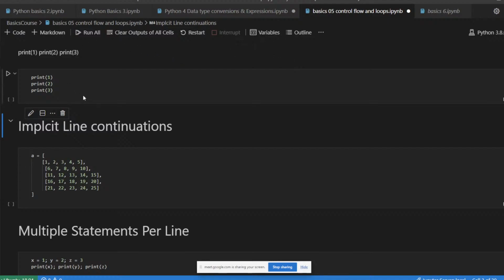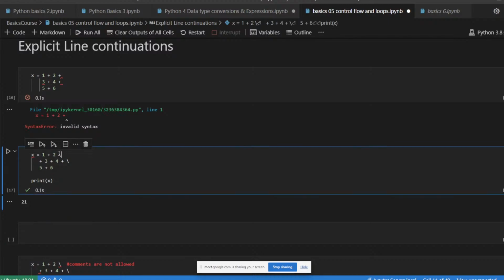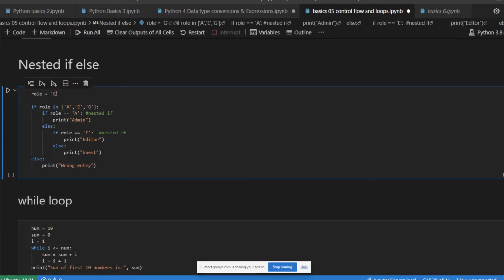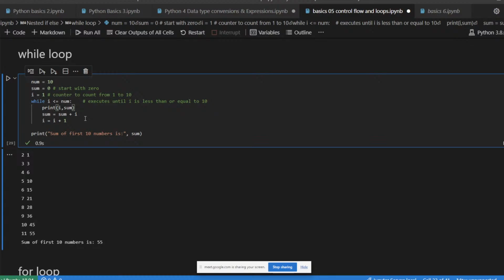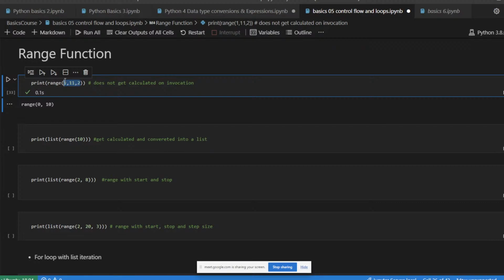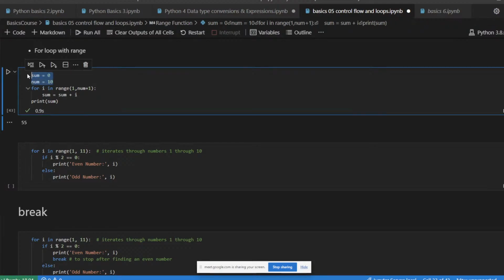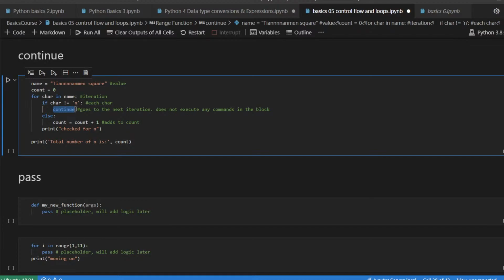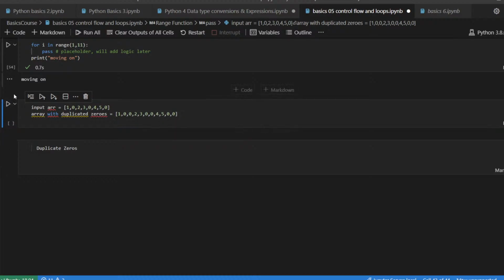Python Developer Course - SESSION 5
In these live sessions you’ll find Python tutorials that teach you concepts so you can be on your way to become a master of the Python programming language. Becoming a Python expert takes time, but over time you’ll master this beautiful programming language. It’s worth it!

HOW TO BECOME A PYTHON 3 DEVELOPER AND GET HIRED!
BUILD  PROJECTS, LEARN WEB DEVELOPMENT, MACHINE LEARNING + MORE!
  Master Python fundamentals as well as advanced topics
  Learn Object Oriented Programming and Function Programming
  Learn how to use Python in Web Development & Build a Machine Learning Model
  Learn to Analyze and Visualize Data with Python
  Use Python to process: Images, CSVs, PDFs, and other Files
  Build a Web Scraper with Python and BeautifulSoup
  Use Python to build a Twitter bot
  Learn to Test, Debug and Handle Errors in your Python programs
  Learn best practices to write clean, performant, and bug free code
  Set up a professional workspace with Jupyter Notebooks, PyCharm, VS Code + more